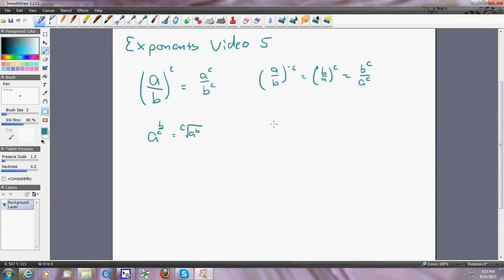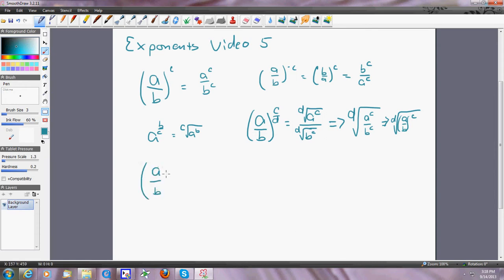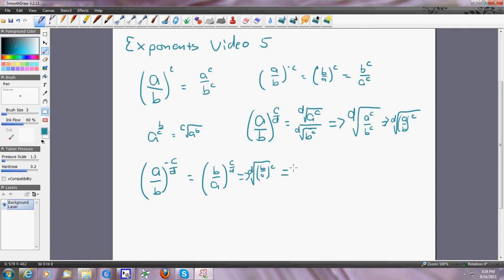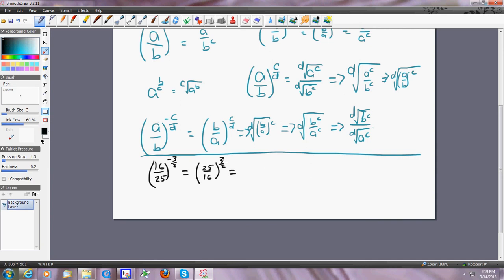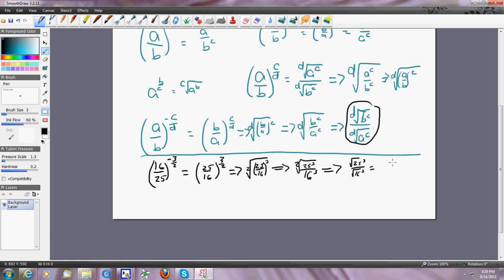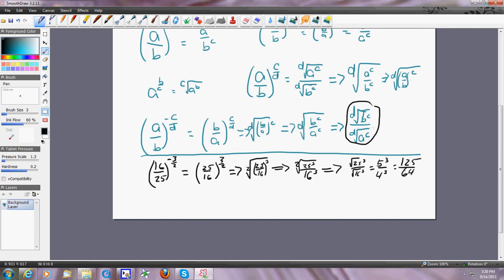Exponent fractions and fractional exponents Video 5